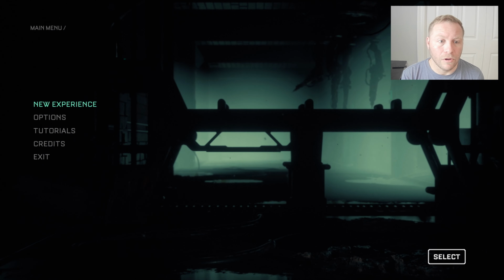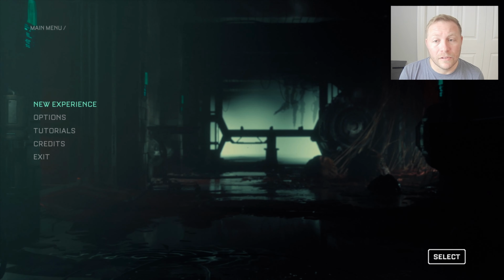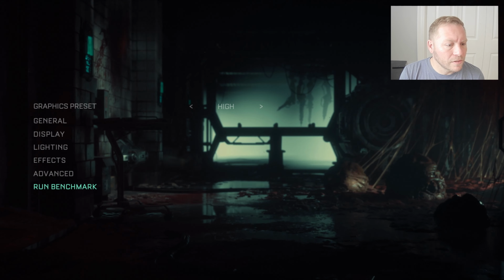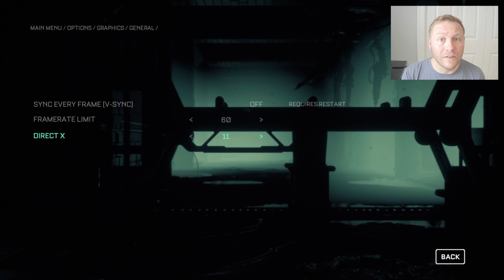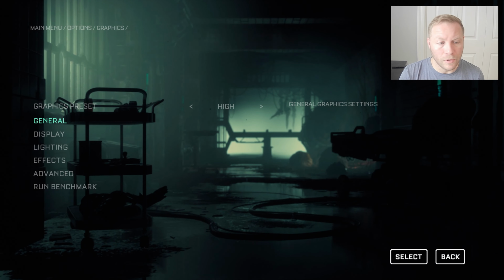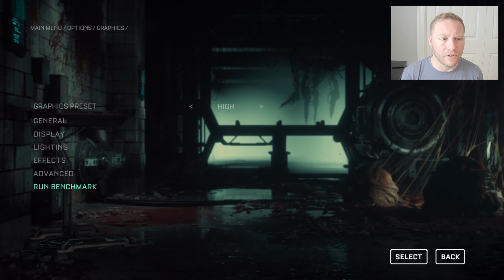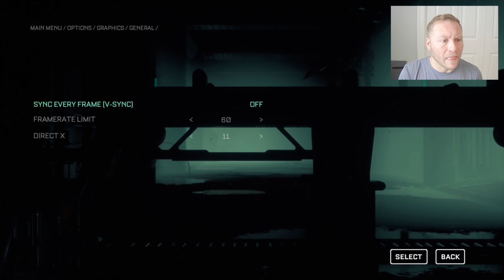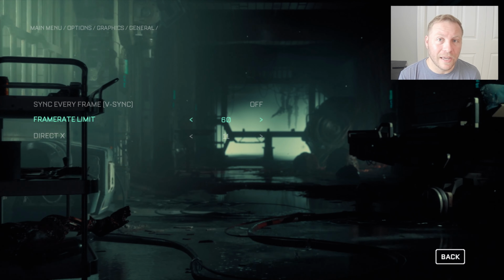The Callisto Protocol - PC Stuttering Glitch Fix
Quick fix for game stuttering. Hopefully a patch we be available where the graphics can be maxed out and the stuttering can still be corrected.